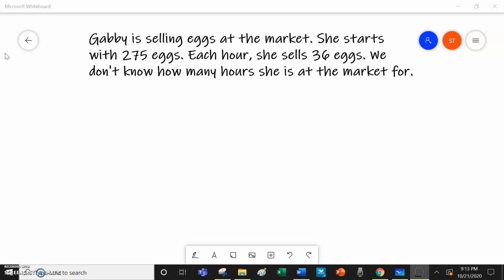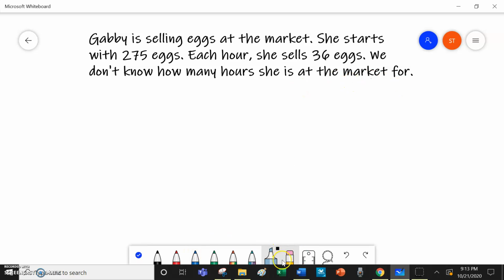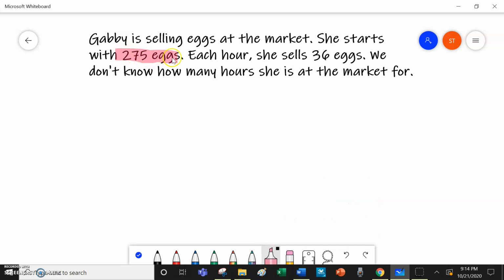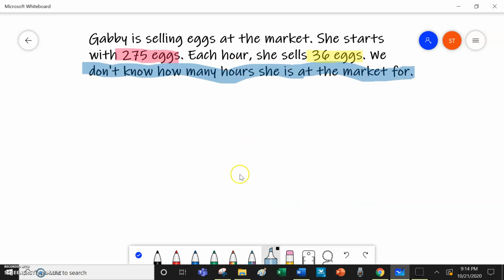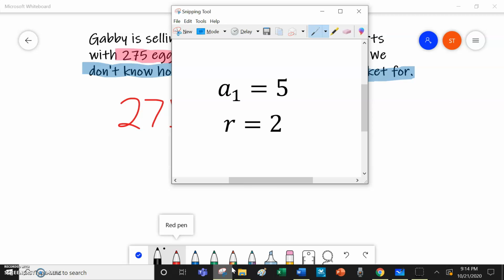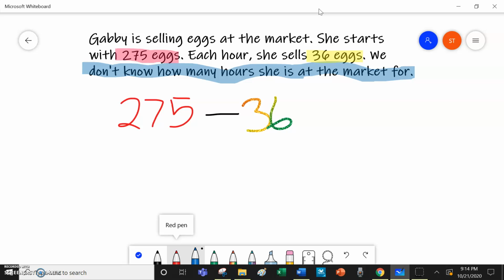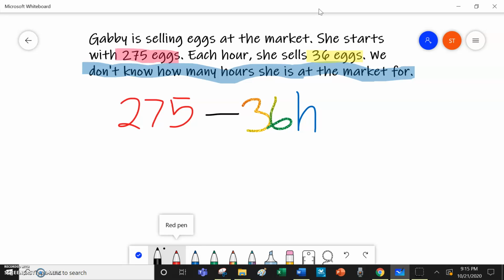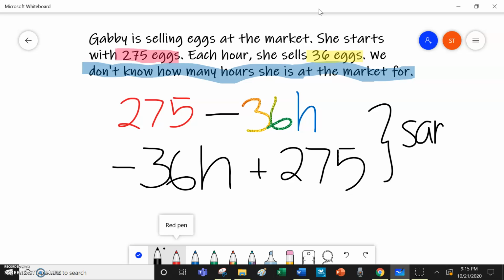Example: Writing Expressions from Verbal Situations